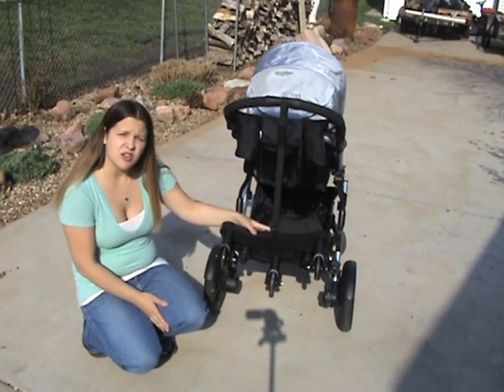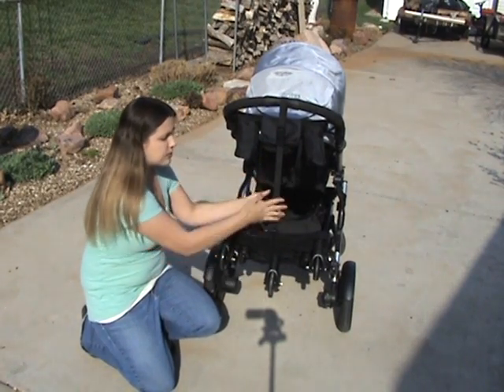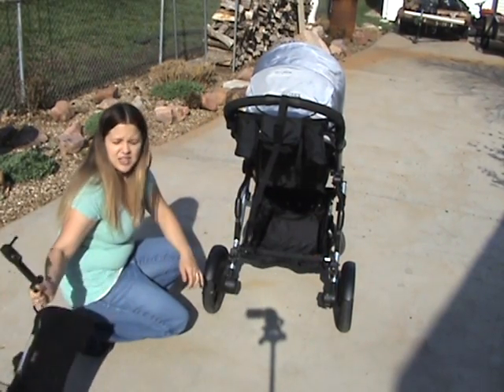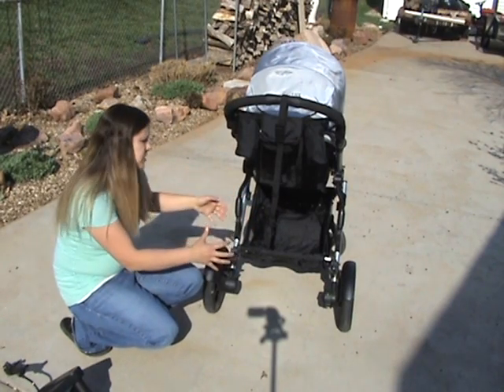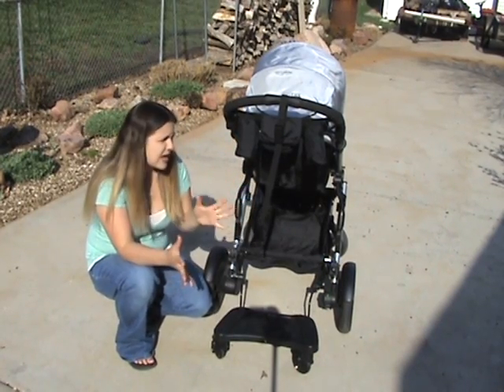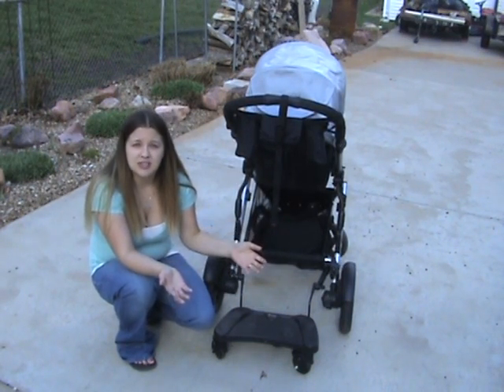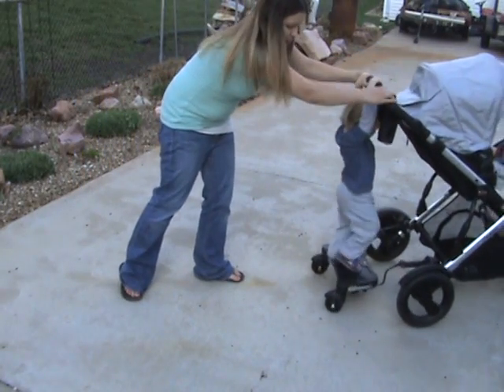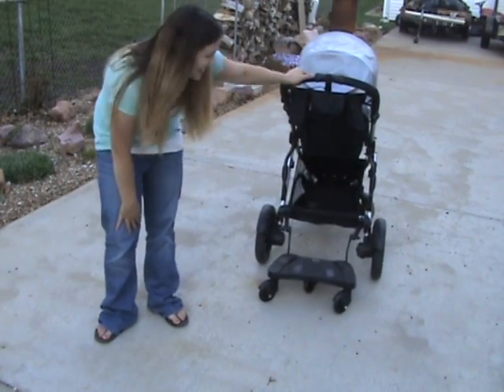Britax Stroller Board Review and Giveaway (CLOSED)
Open to US and Canada.

I was provided a Britax stroller board to review.  All opinions are 100% my own.